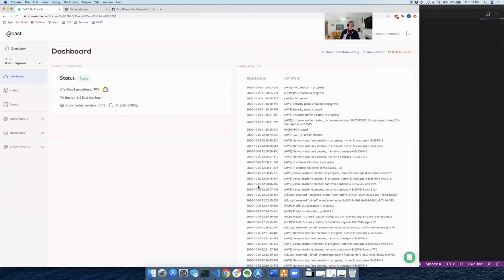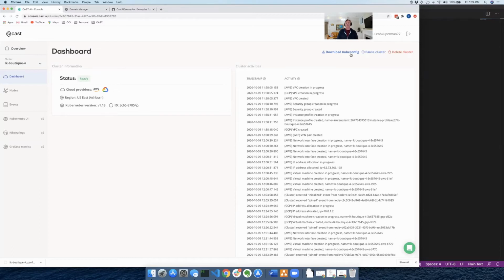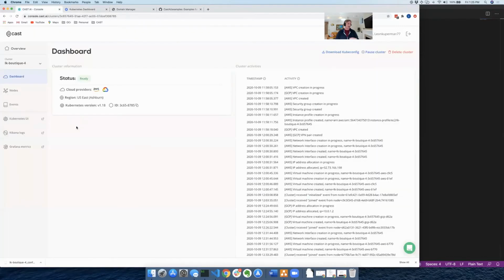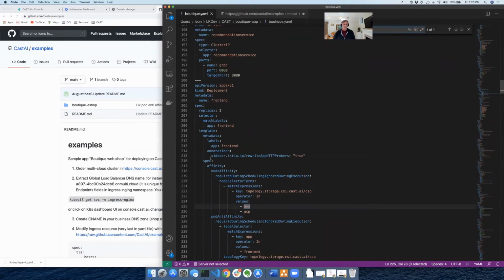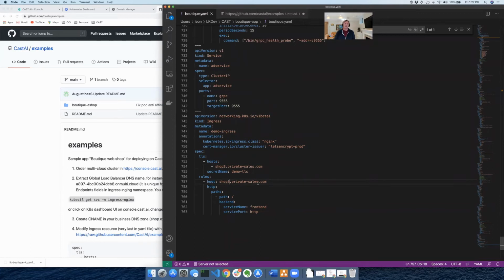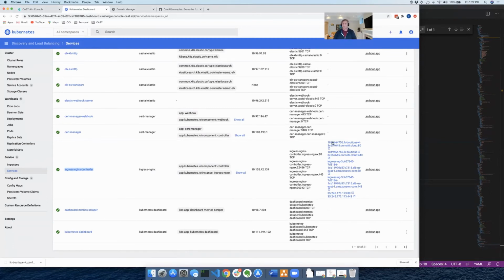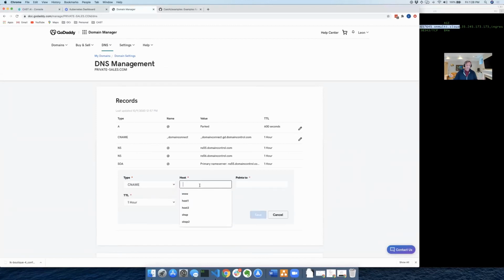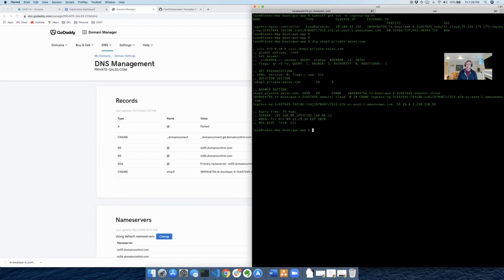Getting ready to deploy your app on multicloud - CAST AI Demo Series 2/6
Part 2 of CAST AI Demo Series. The main things you need to know before deploying your own cluster.

Cluster created:(0:00)
Deploying the application:(0:28)
Figuring out CNAME address:(3:15)